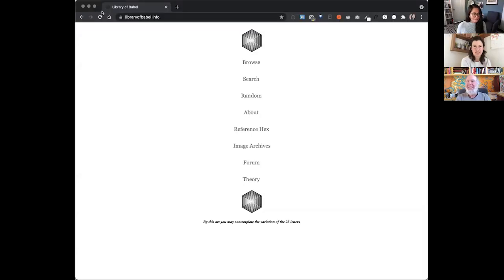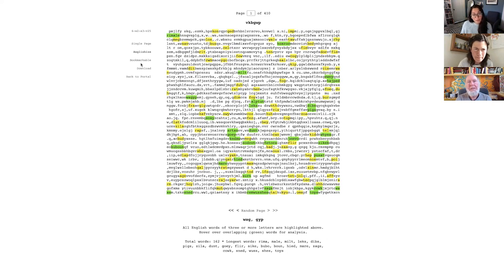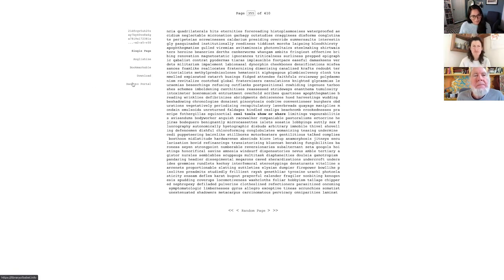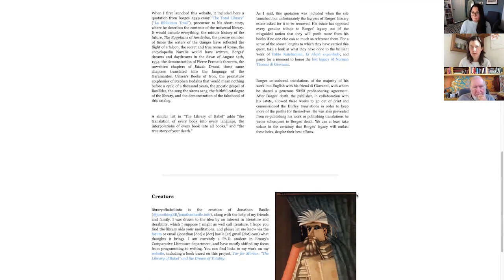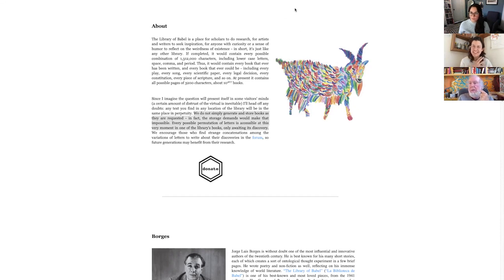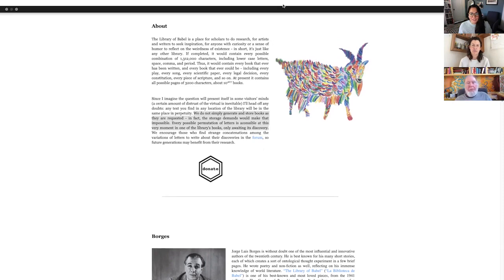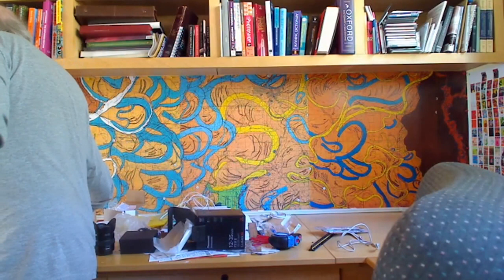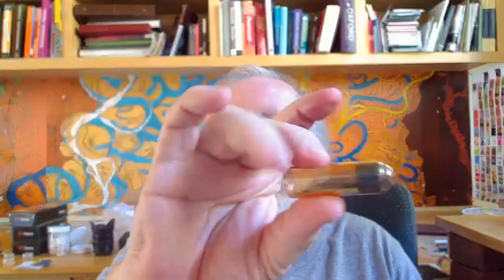Library of Babel / Marco Polo / Pumpkin Carving / Periodic Table of Elements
This is a test run of a new format we are considering for a weekly series. Feedback and comments appreciated!